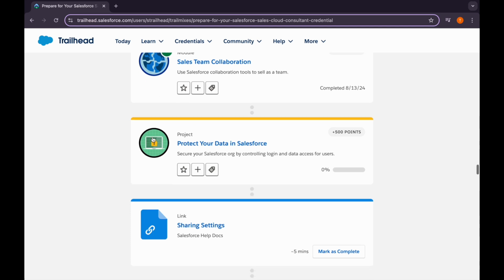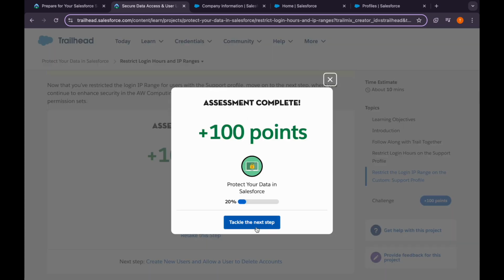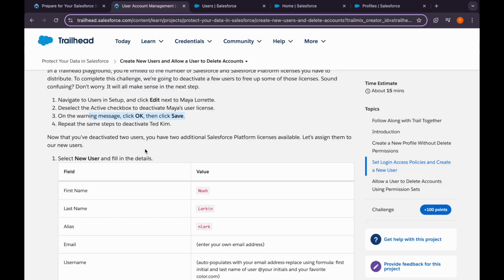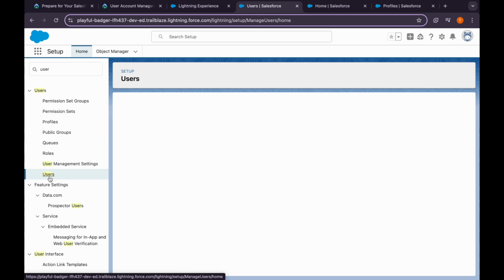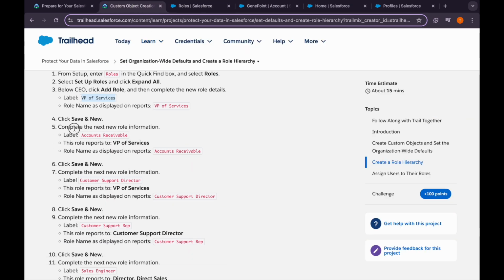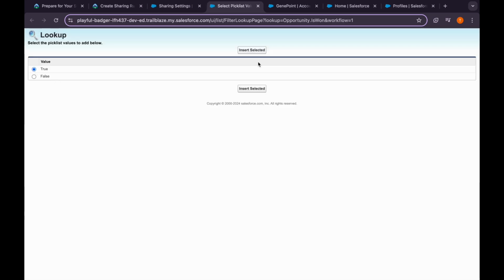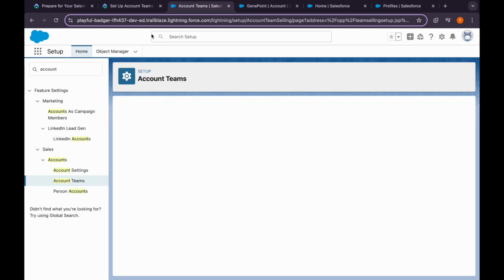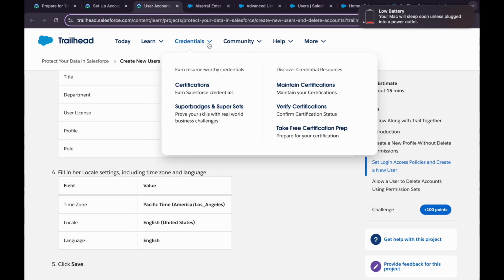Protect Your Data in Salesforce | Challenges 1 to 5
Challenge 1 to 5 of 'Protect Your Data in Salesforce' project.

Secure your Salesforce org by controlling login and data access for users.